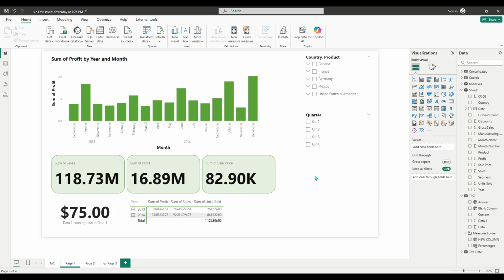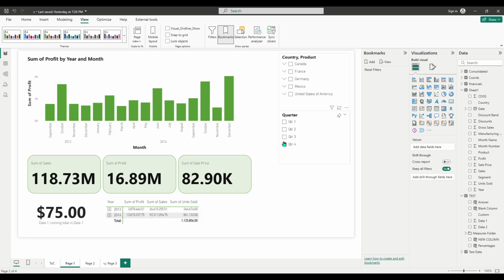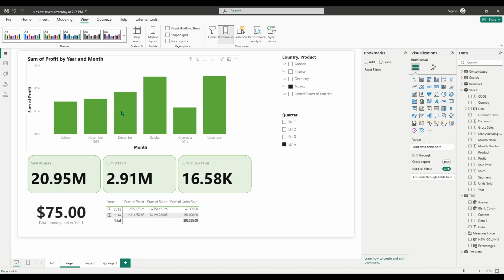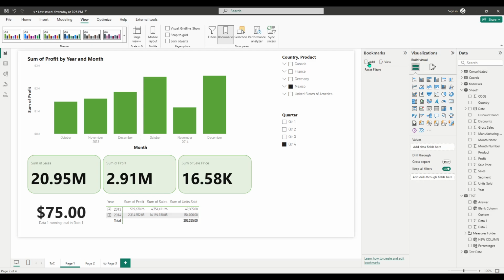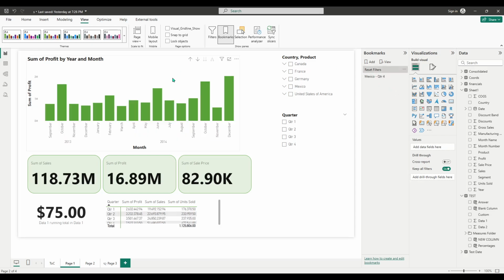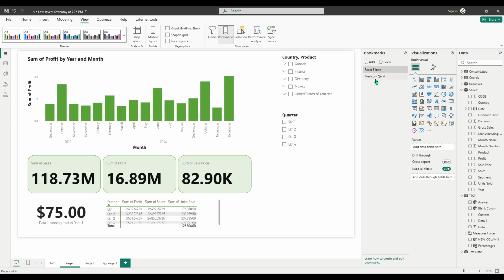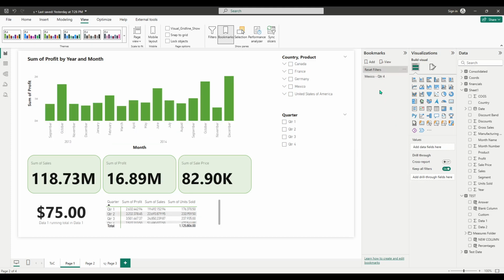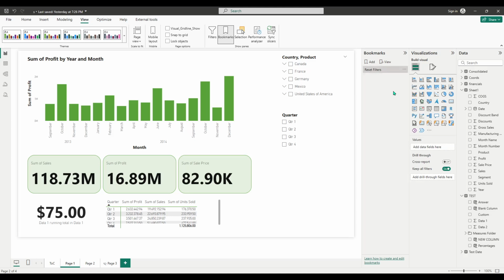How to Save Filters in Power BI for Future Use (2025 Step-by-Step Beginner Tutorial)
Learn how to save filters in Power BI for future use! In this 2025 step-by-step tutorial, I’ll show you how to use Personal Bookmarks, create default filter views, save slicer selections, and quickly return to your preferred dashboard state. Perfect for beginners who want consistent, user-friendly filtering in Power BI Desktop and the Power BI Service.

how to save filters in power bi for future use, power bi save filter state tutorial 2025, personal bookmarks power bi, save slicer selections power bi, default filter view power bi, restore filter state power bi desktop, power bi dashboard filtering tips, save custom view power bi, beginner power bi bookmarks guide, step by step save filters power bi, power bi user interaction tutorial